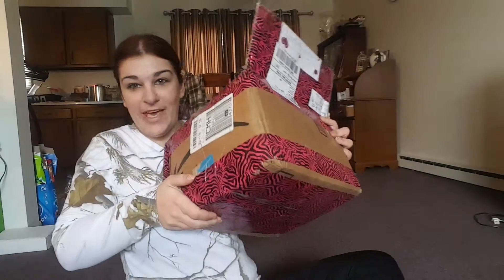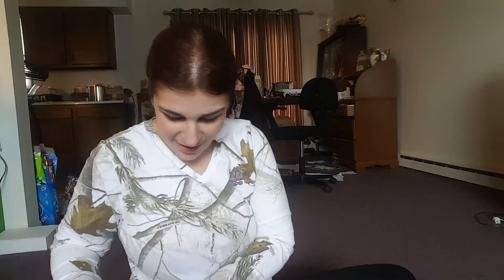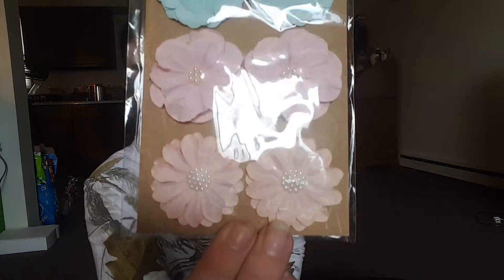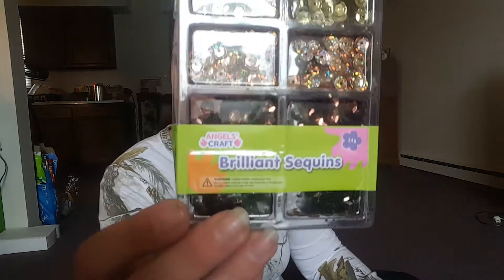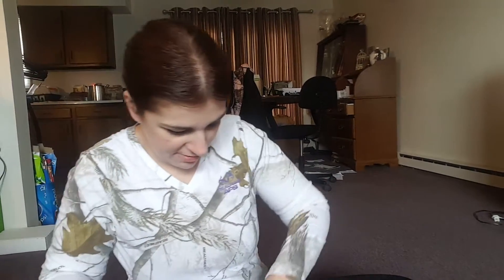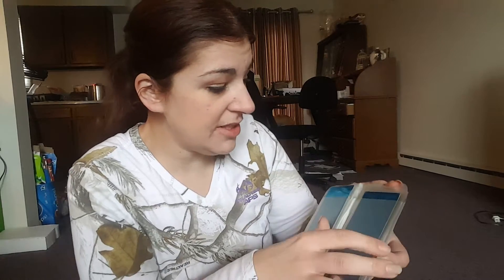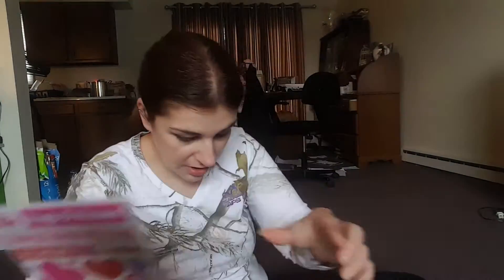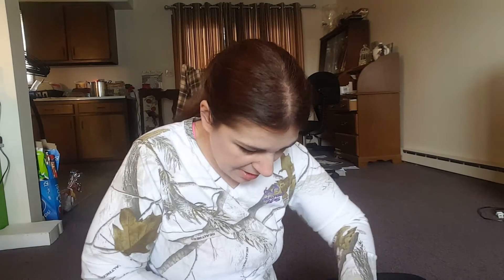Box opening from lisette ty love it all